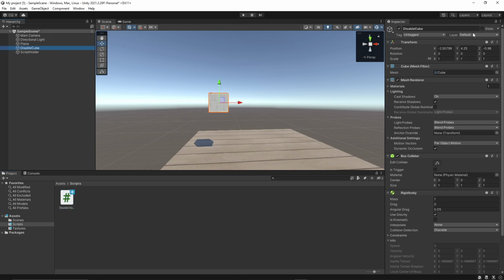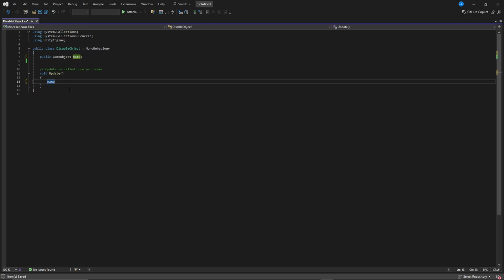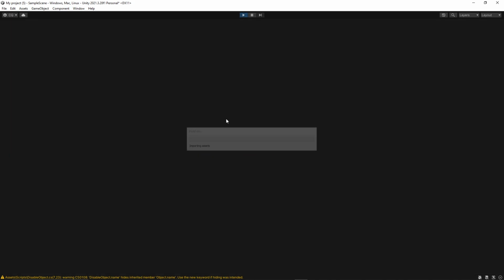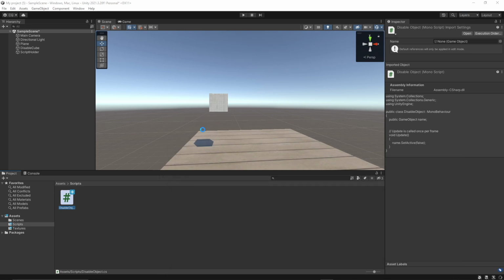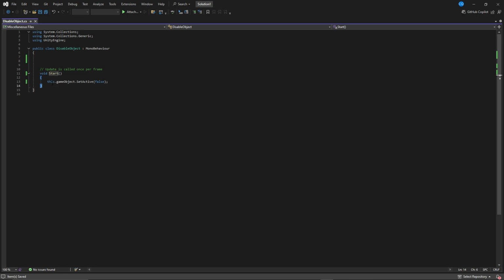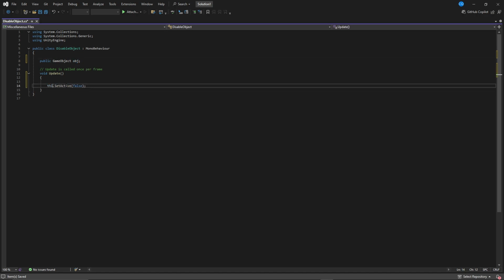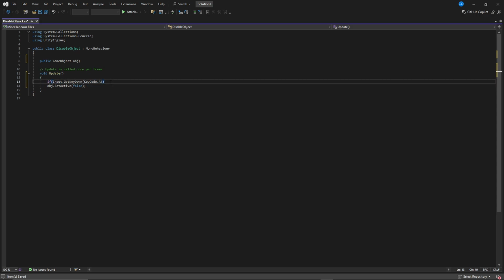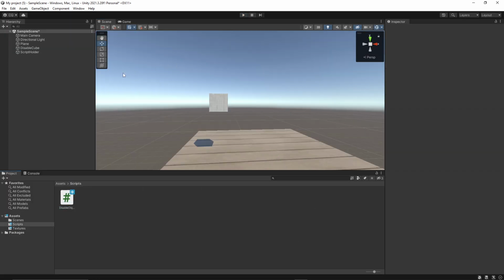How To Disable An Object Via Script in Unity!!!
How to super easily disable an object in unity using a script!!
Hopefully it's explained pretty good.